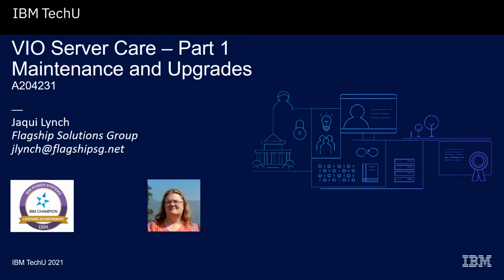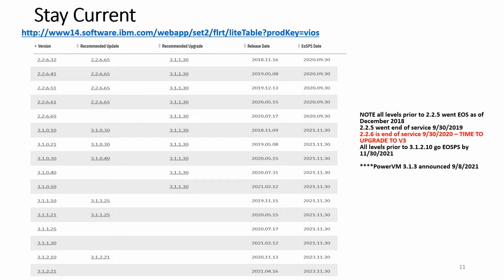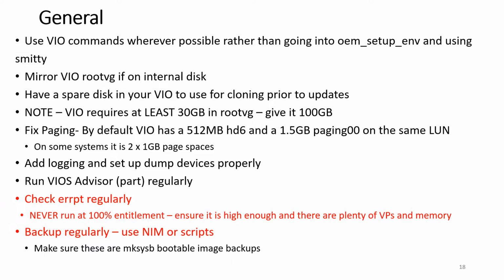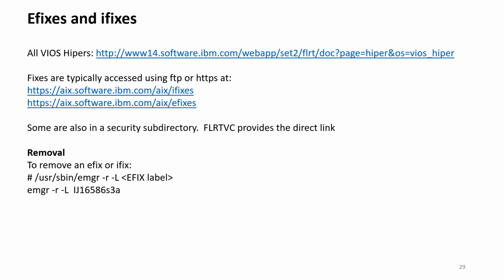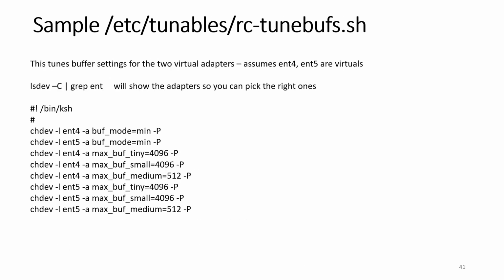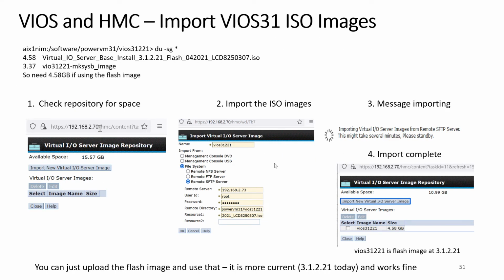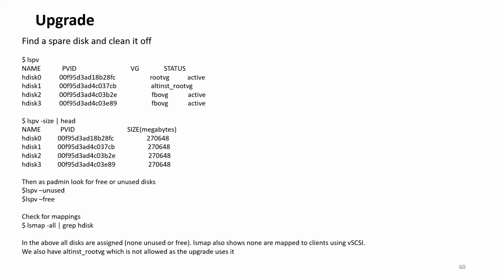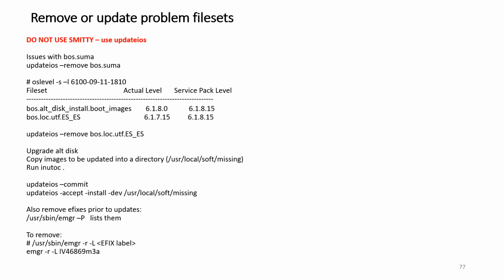Oct2021 VIO Care and Feeding Part 1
This presentation covers best practices for setting up VIO servers. Details are provided on current levels, best practice setup, installation and maintenance and upgrades.